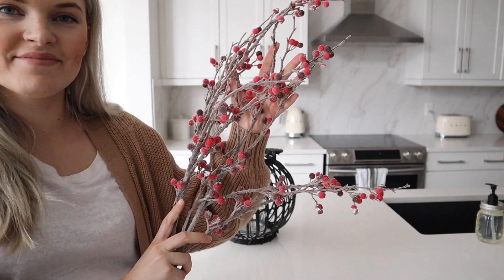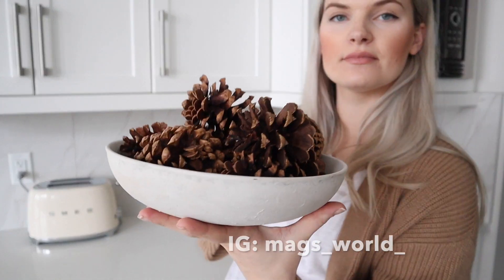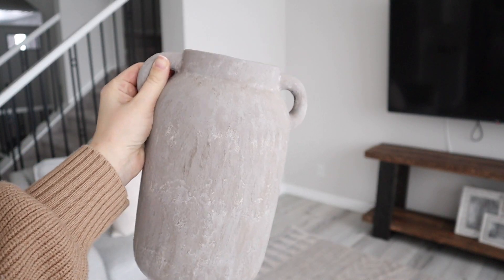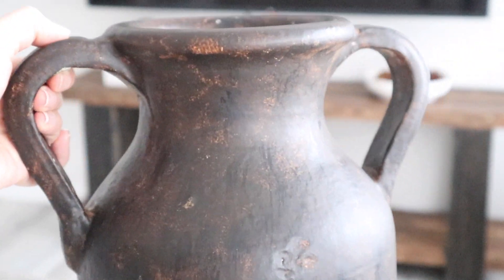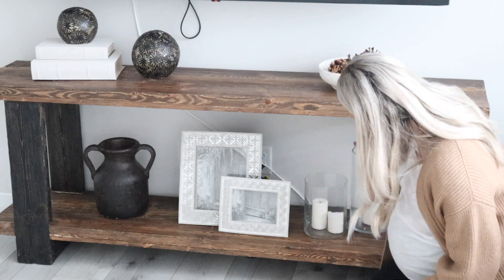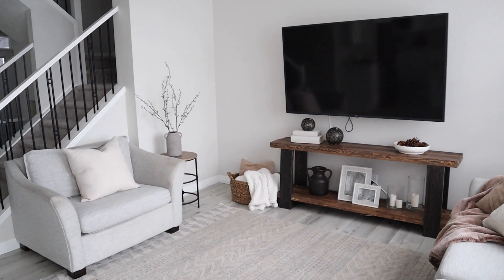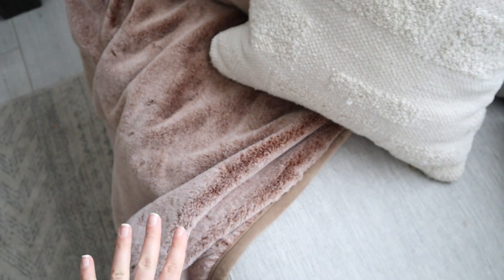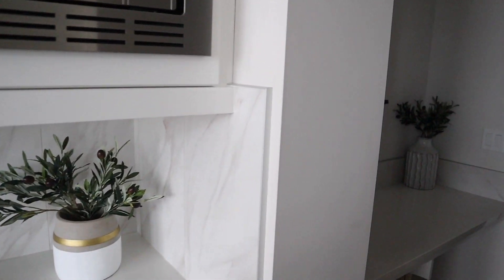Transitional Winter Decor Ideas| After Christmas Decorate with me 2021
Hi Friends,

In todays video I want to share with you a transitional winter decor ideas. I wanted to make our house feel appropriate to the season that we are in as winter really just began.

I hope you all enjoy this video and that it gave you some inspiration and winter decor ideas into decorating your home.

All my vases are from homesense and I repainted them to give it a high end look. Check out these videos where I show how I painted them ☺

**DIY Vessels and Home Decor

*** Interested in making videos ? :)
My Gear: Camera